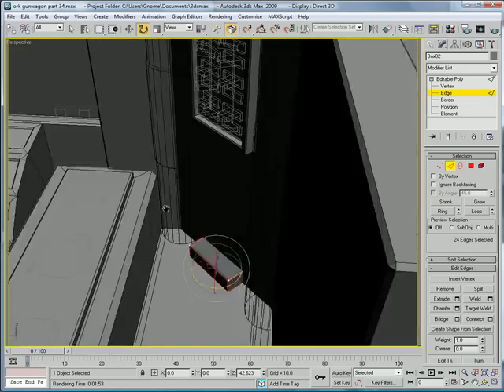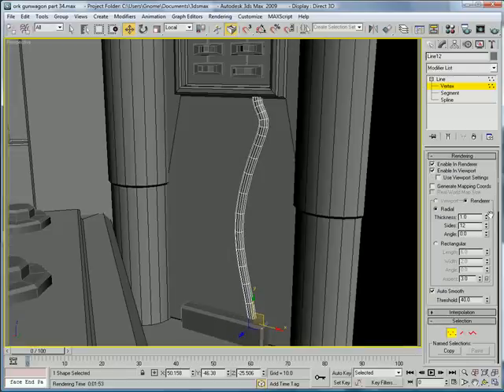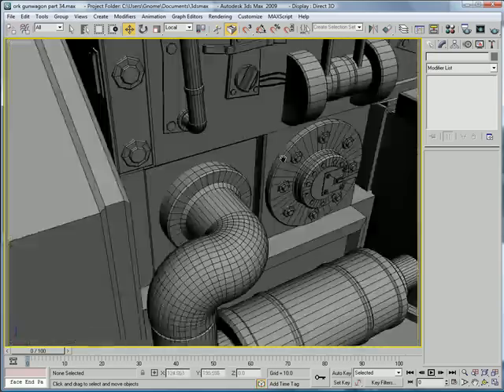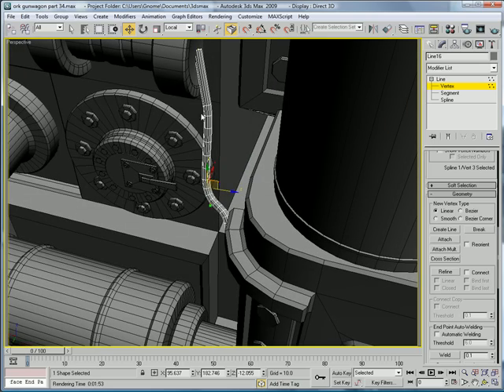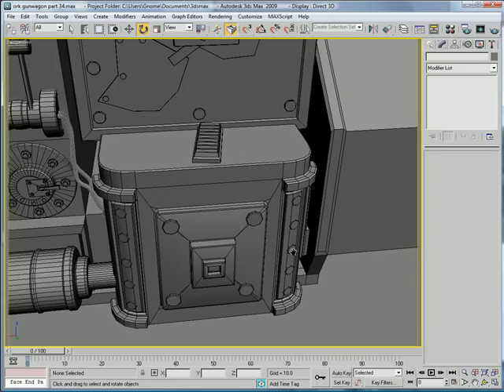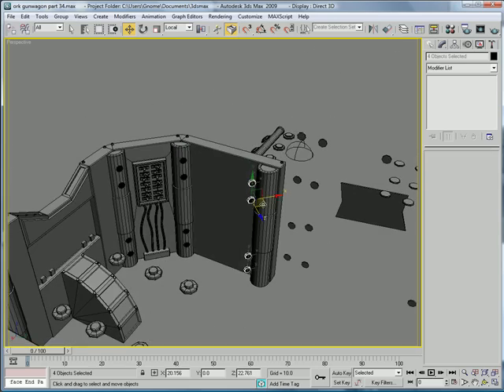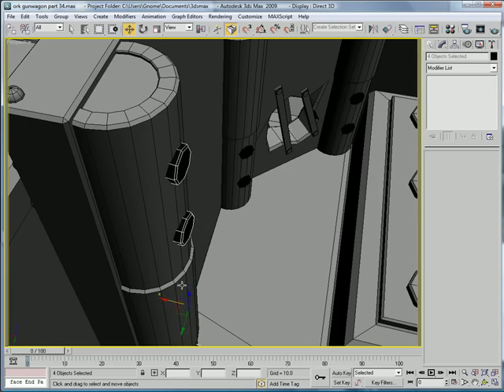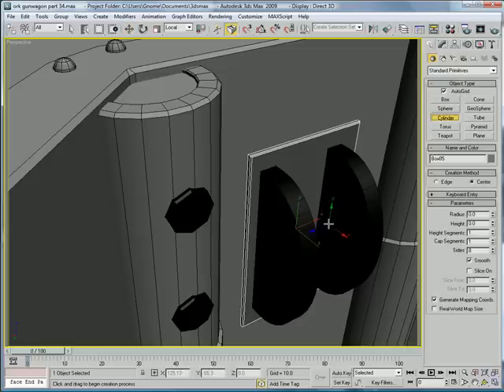3ds Max tutorial - Ork Gunwagon part 34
This is the thirty-fourth part in a multi-piece video tutorial on how to model a Warhammer 40k Ork Gunwagon from start to finish.